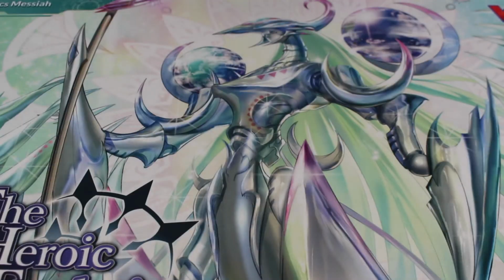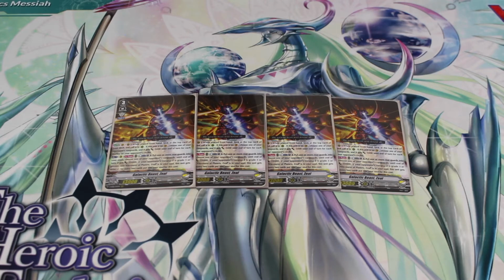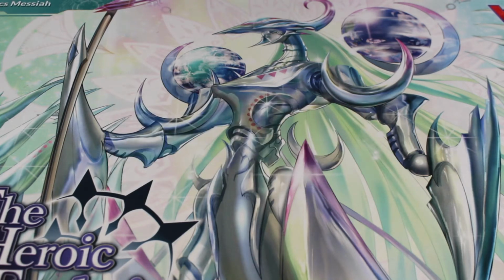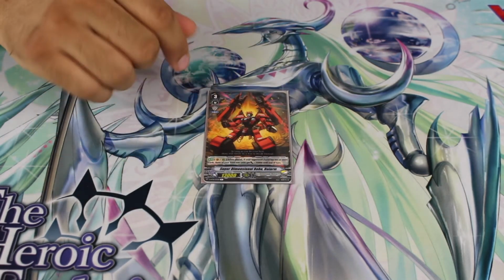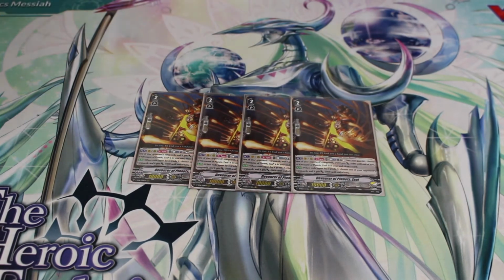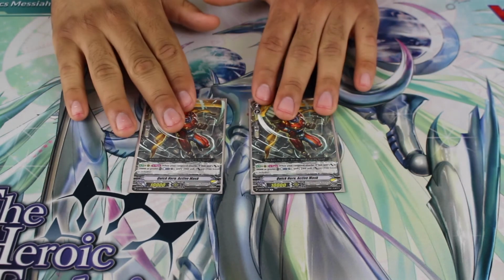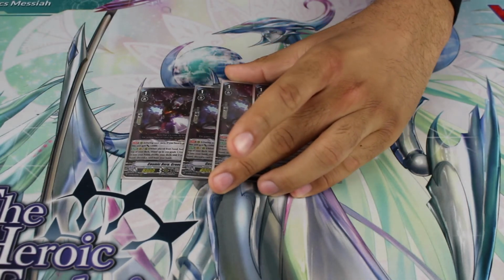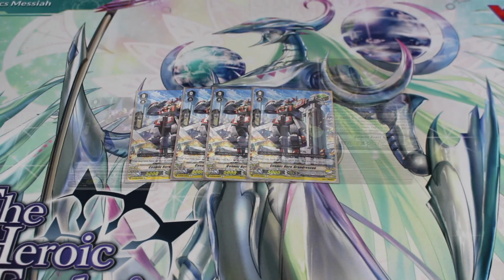Galactic Beast, Zeal VPremium Deck Profile [ April 2021 ]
Hero's of space and time have met their match against the alien lord Zeal. His devastating power's and life absorbing abilities have allowed him to devour worlds and the lives of those who've challenged before him.

Zeal Deck | DECKLIST

GRADE 0
4 - Cosmic Hero, Grandrescue (Heal)
4 - Diamond Ace (Draw/Sentinel)
2 - Army Penguin (Draw)
4 - Dimensional Robo, Dairacer (Critical)
2 - Justice Cobalt (Critical)
1 - Metalborg, Blackboi (Starter)

4 - Cosmic Hero, Grandrope
4 - Twin Order
4 - Eye Of Destruction, Zeal

4 - Platinum Ace
4 - Devourer Of Planet's, Zeal
2 - Quick Hero, Active Mask

4 - Galactic Beast, Zeal
4 - Black-clad Top tier Deity, Bradblack
2 - Ultimate Dimensional Robo, Great Daiyusha
1 - Super Dimensional Robo, Daiarm's
Support your local card shops. Most card shops are small businesses and with the "Crush Card Virus" wreaking havoc on the world it's very important that we show our support to all of our vendors in the TCG community. All of the cards in this video were purchased from the following stores through TCG players or in person.